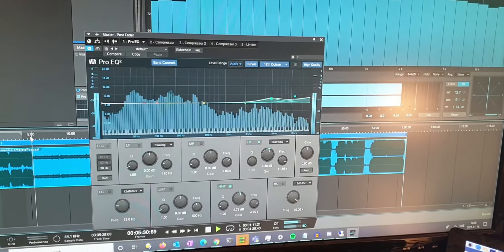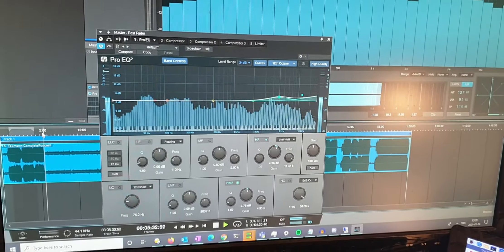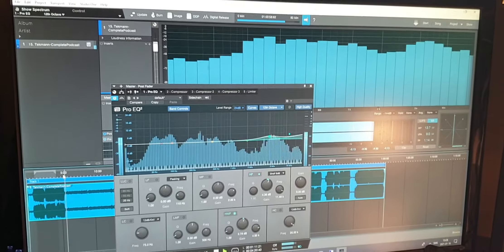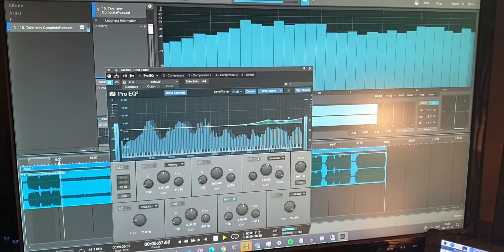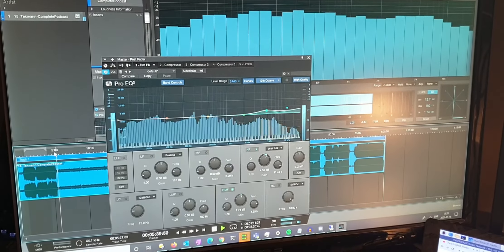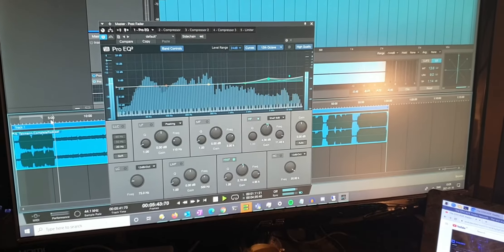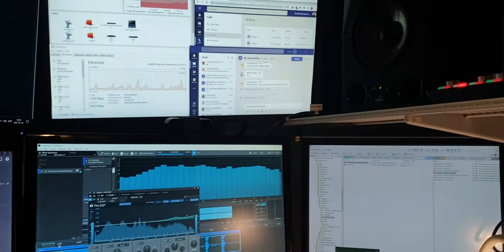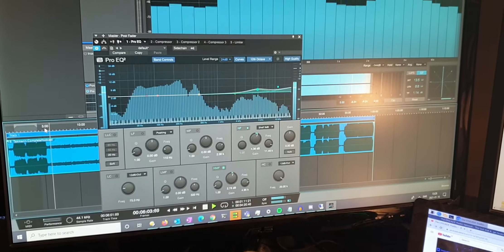Just a short demo of the mastering process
For the people of Discord... Just showing how it's done with lots of blinkly lights.